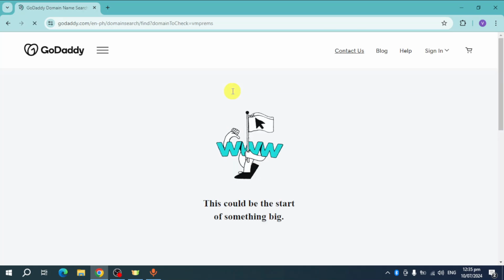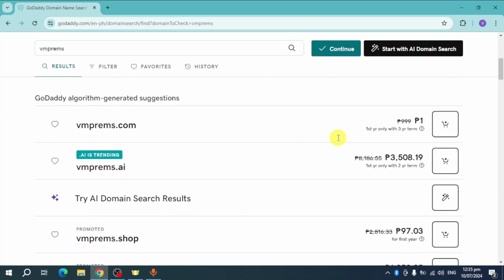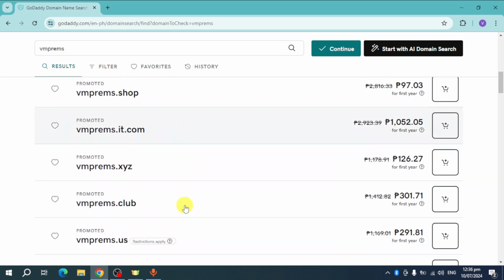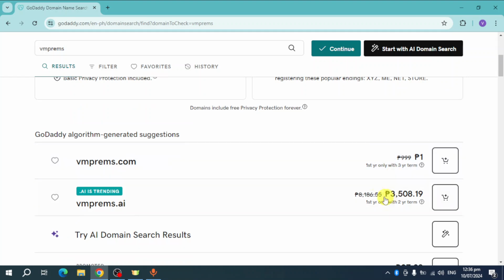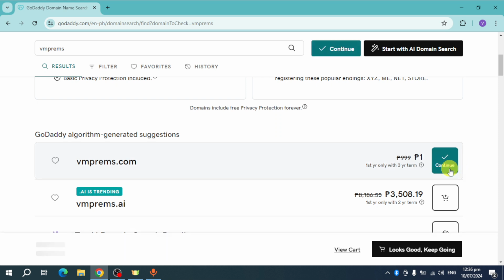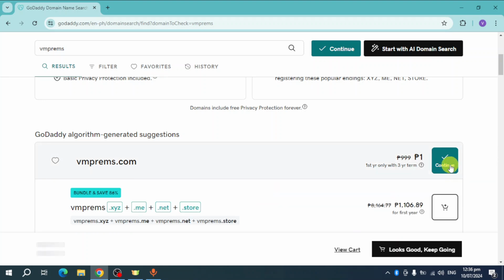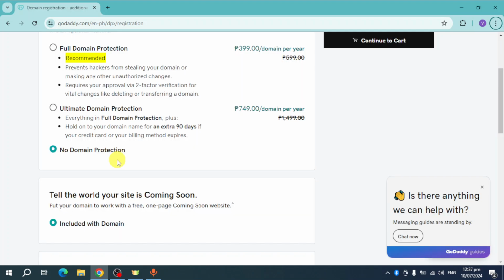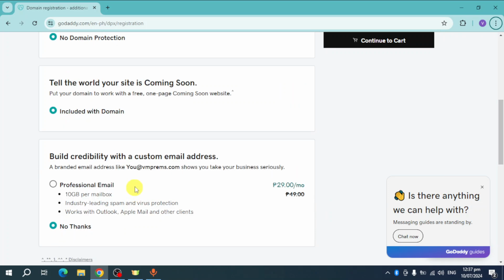How to Register a Domain with GoDaddy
Want to know how to register a domain with GoDaddy? Watch this step-by-step tutorial to learn how to secure your perfect domain name with ease!